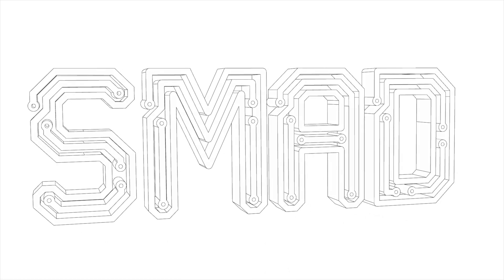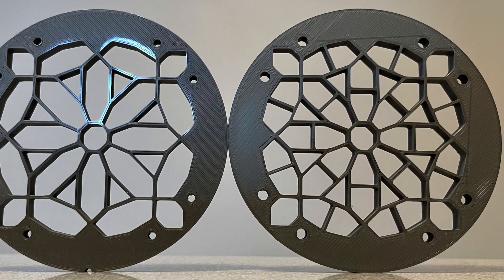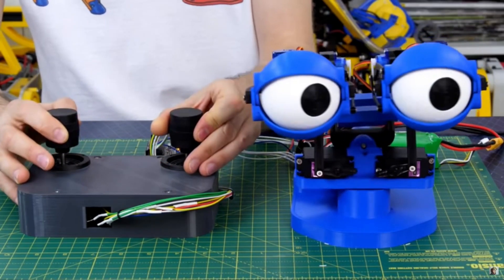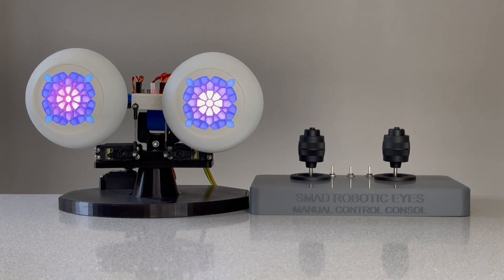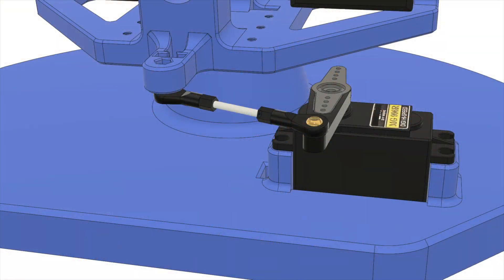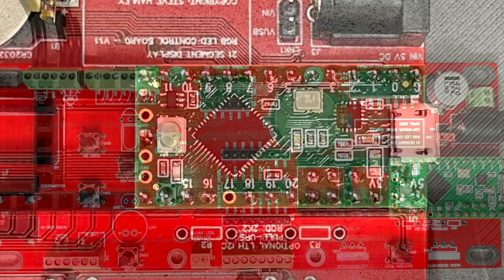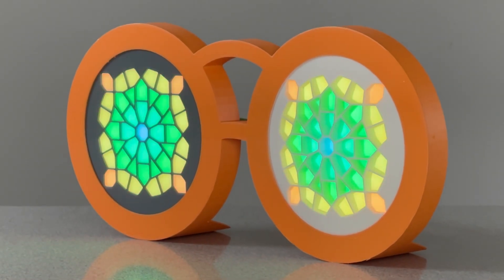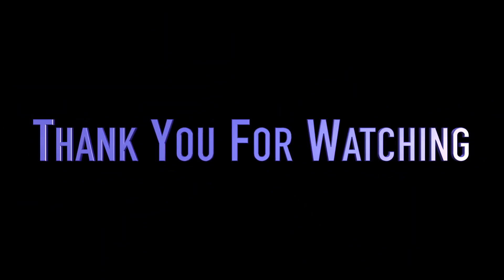SMAD Animatronic Eyes by Steve Manley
This is an introduction to the Steve & Max's Awesome Display (SMAD) RGB LED Circuit Boards that are embedded in some custom servo-driven animatronic eyes -- that are themselves mounted on a custom servo-driven animatronic robot head – all of which have been designed and built by Steve Manley.

The idea to augment the SMAD boards with movement came from a good friend of Steve's, Clive Maxfield or just Max

Max is a Technical Writer and Consultant who writes a monthly Max's Cool Beans column in the UK's Practical Electronics Magazine

The inspiration Steve drew on to create his animatronic came from James Bruton and his excellent YouTube video on smoothing servo movement, which you can see by clicking the

Other sources for the project were Adafruit's 16-channel servo driver and 4-channel 12-bit analog-to-digital converter (ADC) breakout boards (BOBs), coupled with the Arduino libraries provided by Adafruit. Links to the items used are below:

Apart from the sources mentioned above, Steve has adapted and therefore created this almost unique animatronic artefact all by himself.